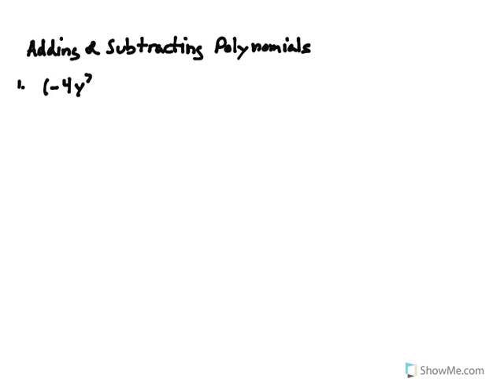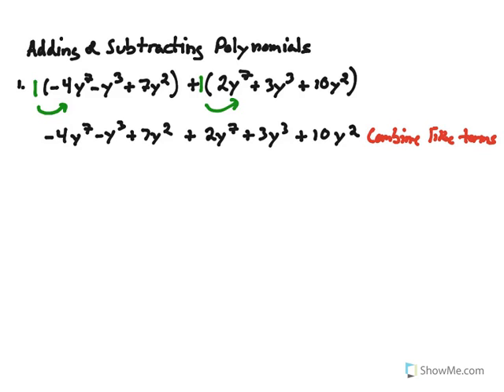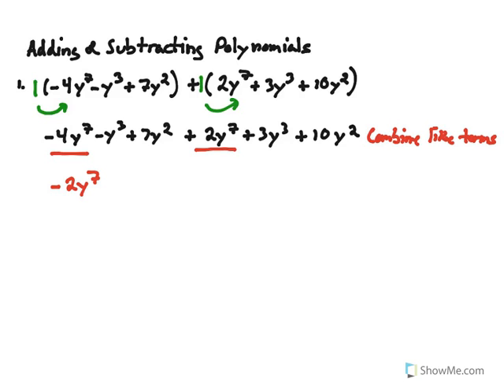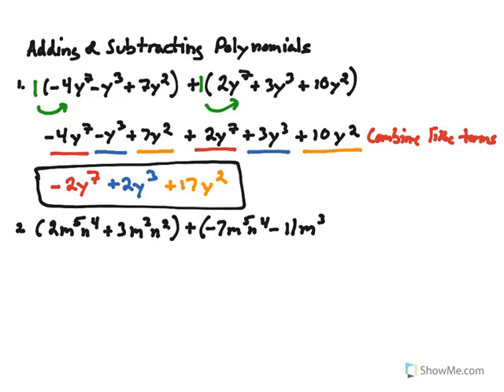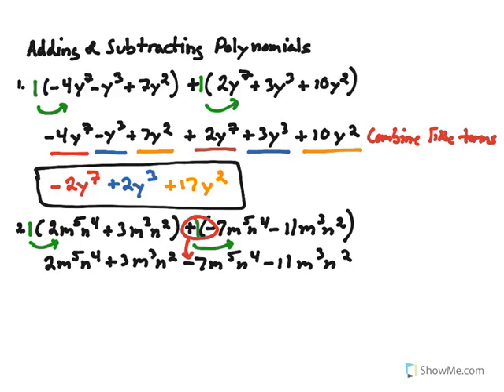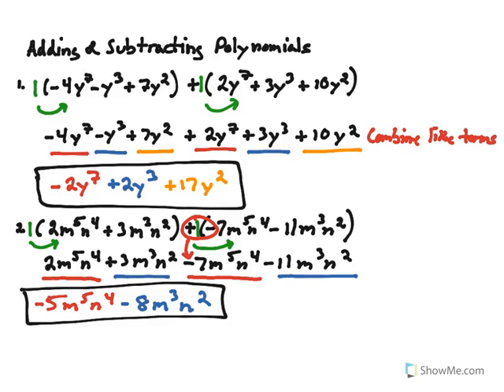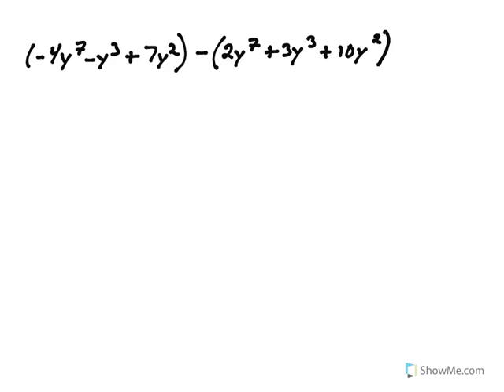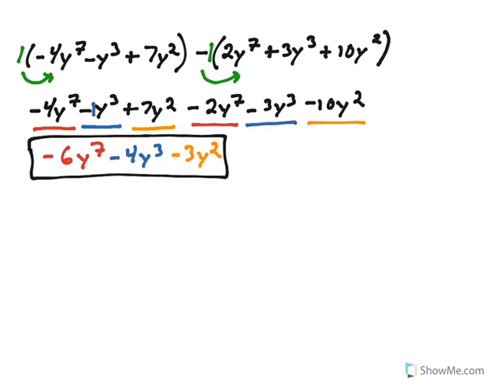Adding & Subtracting Polynomials